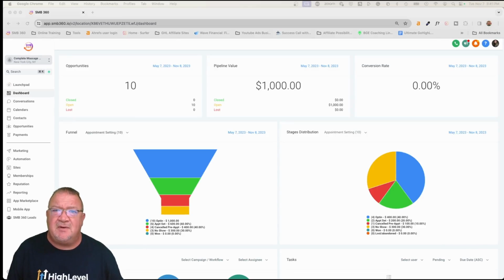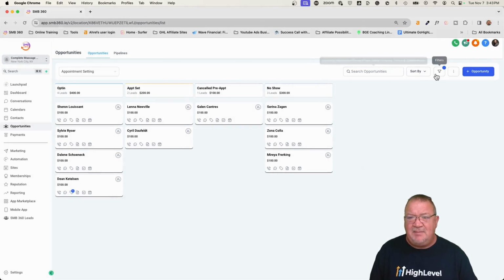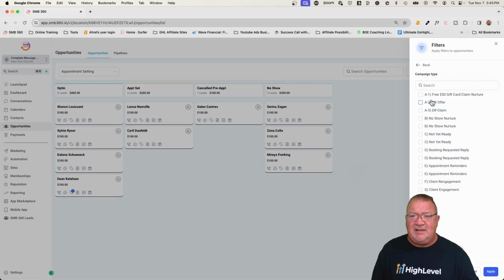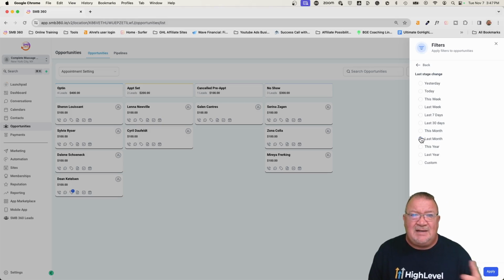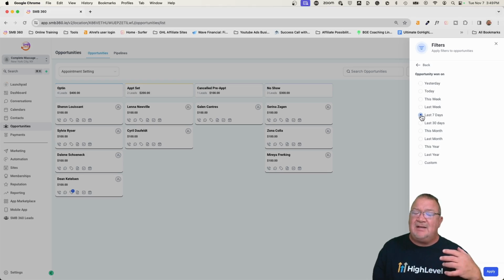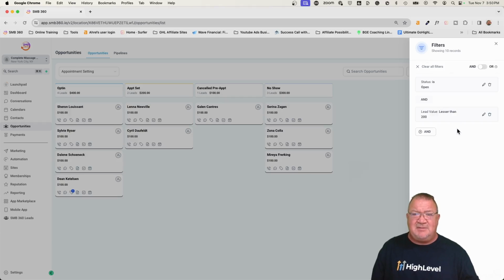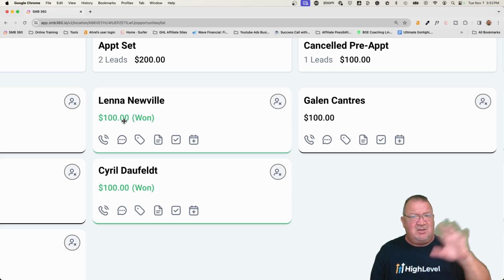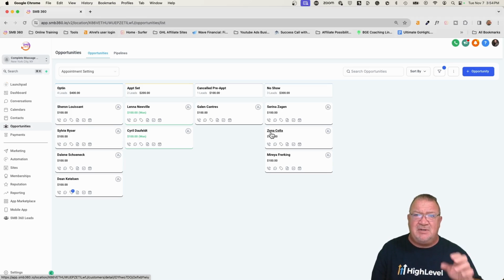Unleash Your Potential With Pipeline-opportunity Filters In Gohighlevel - Available Now!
1.) Check your Spam/Junk folder to see if it's there.
2.) If it isn't there, then follow these steps

Sales teams watch out thisnew feature is going to amaze you. Now quickly filter all your possible opportunities in your pipeline quickly and easily. Check it out.

1.) Check your Spam/Junk folder to see if it's there.
2.) If it isn't there, then follow these steps

1.) Check your Spam/Junk folder to see if it's there.
2.) If it isn't there, then follow these steps